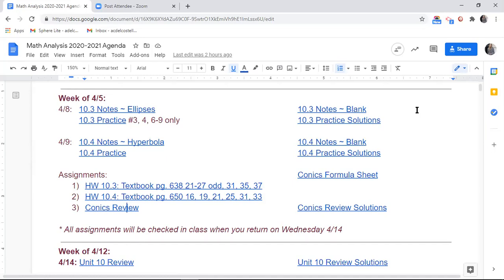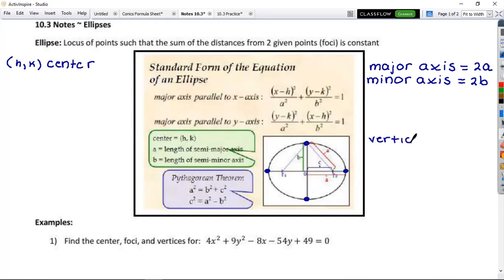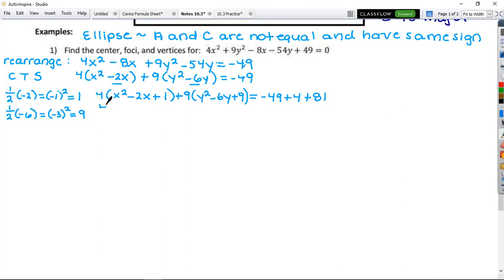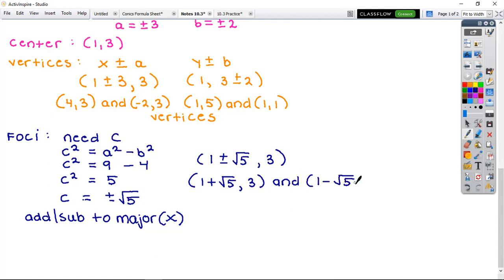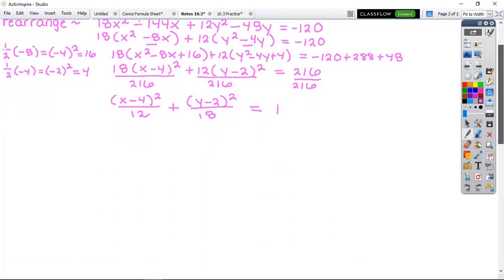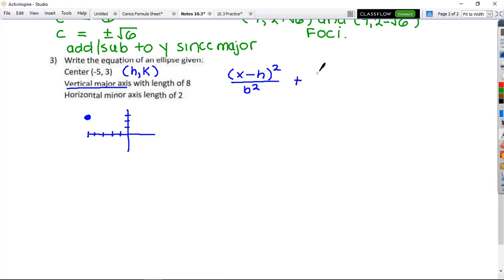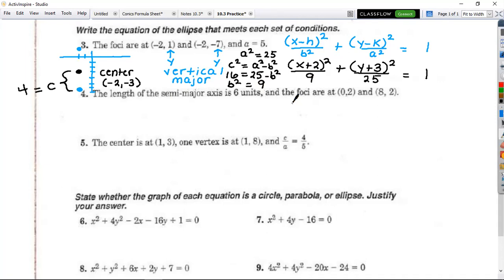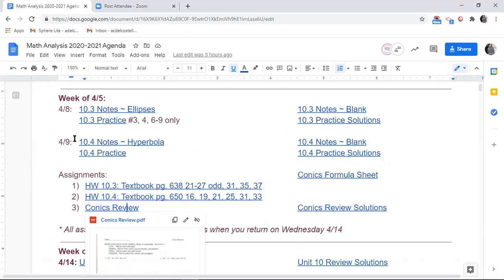Math Analysis 10.4 Notes Hyperbola